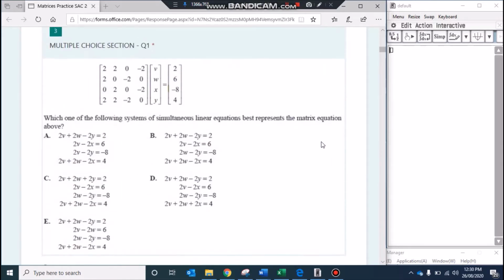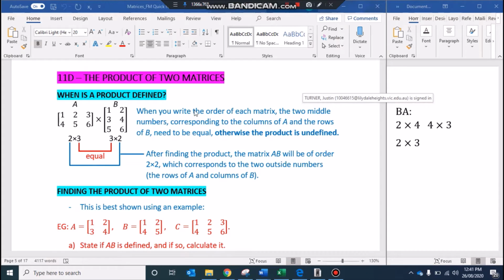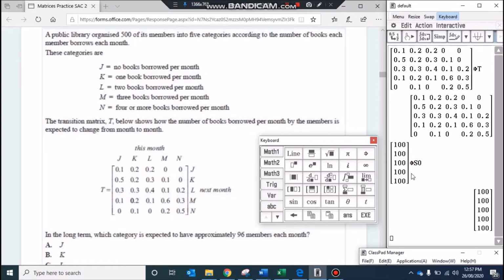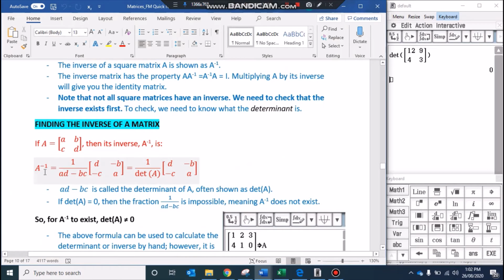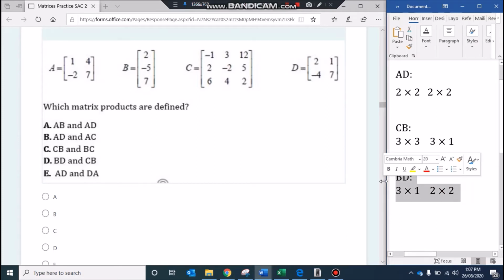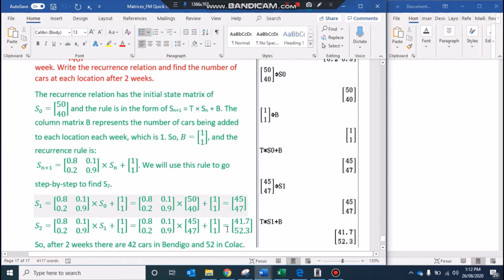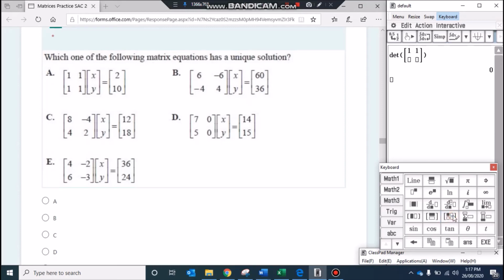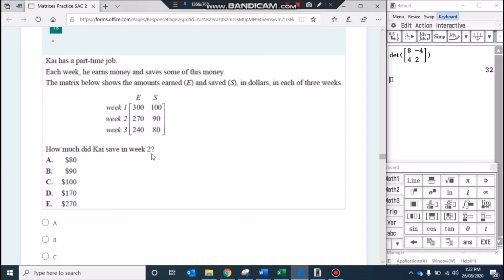FM - Matrices Practice SAC Multiple Choice Questions